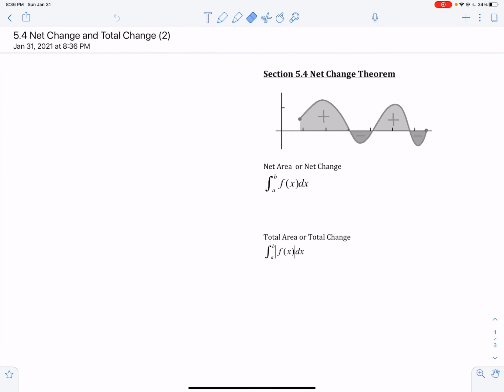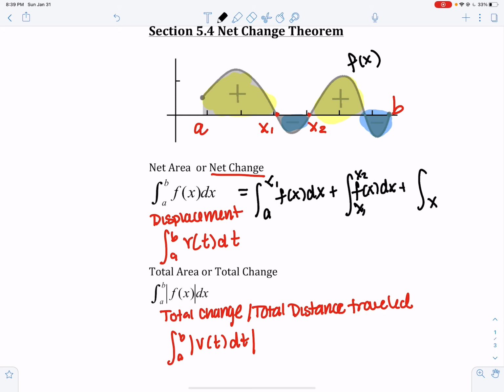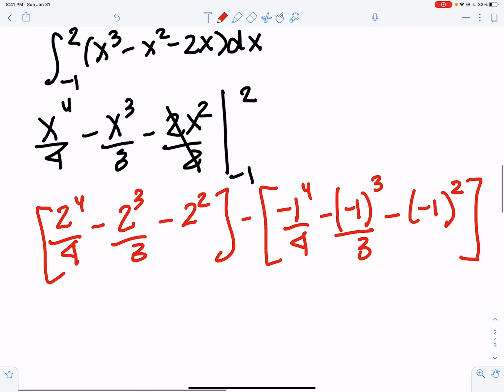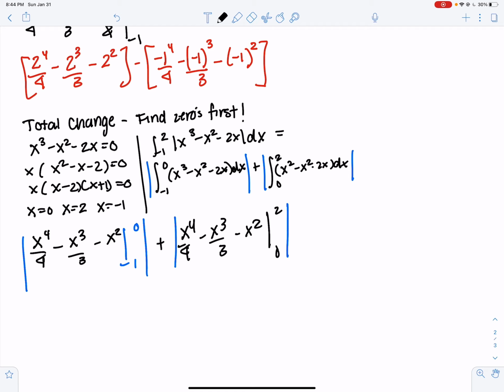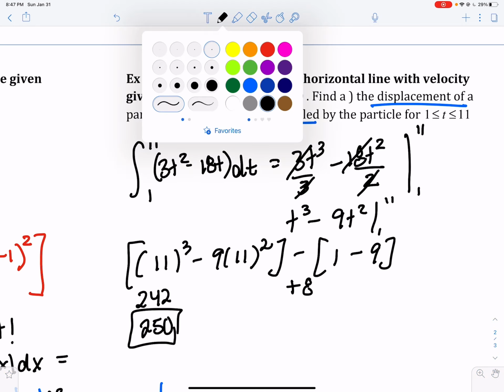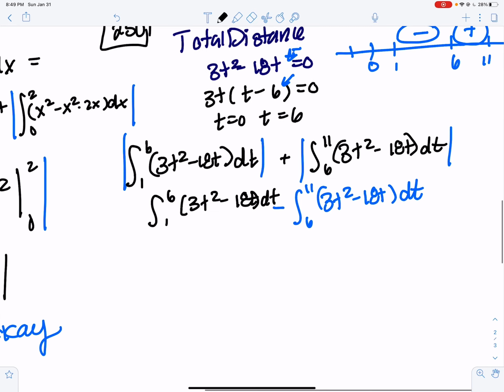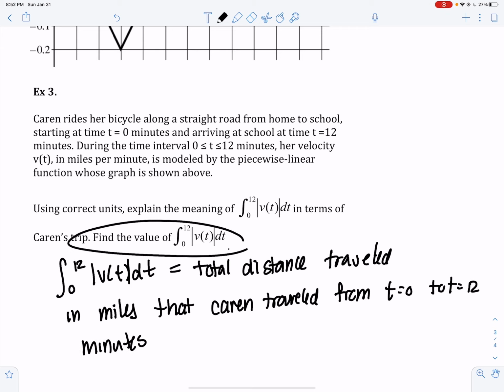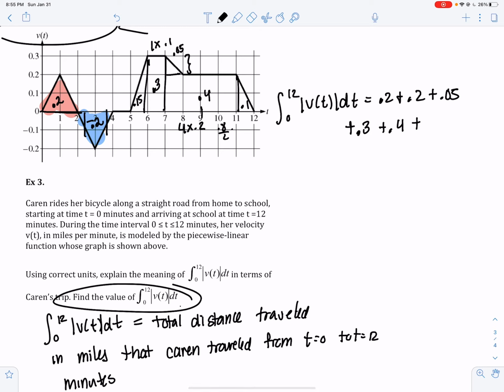January 31, 2021